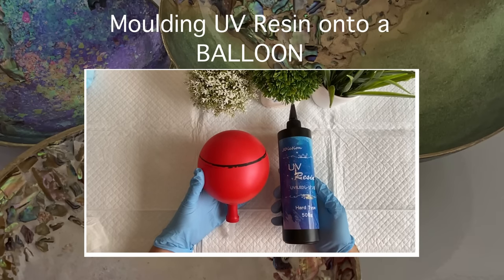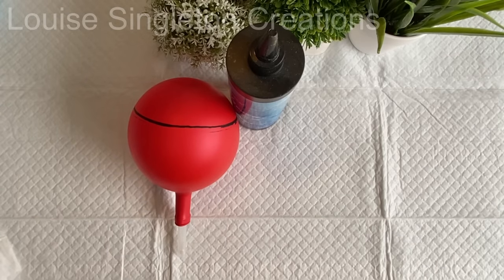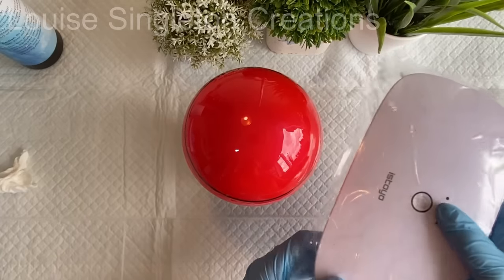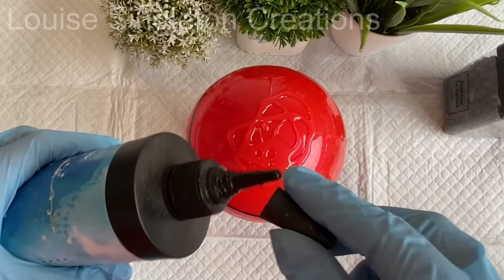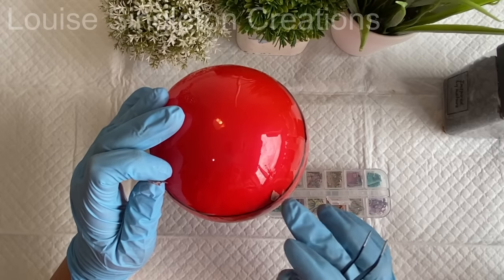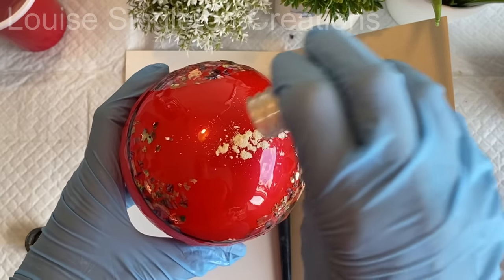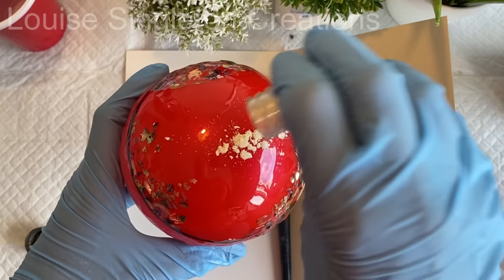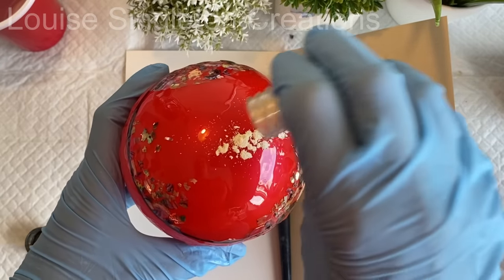The Return of the Balloon! Moulding UV Resin on a Balloon - Resin Trinket Dishes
In today’s video I will be using JDiction’s UV resin on a party balloon to create a delicate and beautiful trinket dish.

Let’s Resin Links
 (USA)
Chameleon Powder
Mica Powder

Amazon Product Links (my storefront lists)